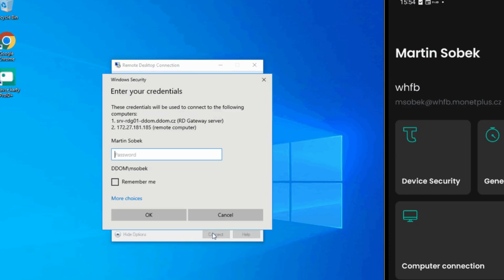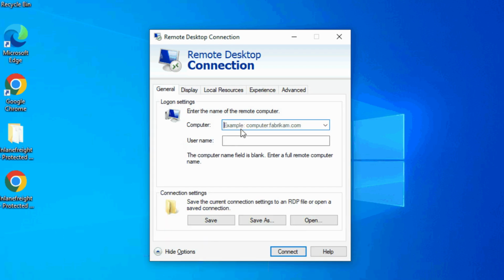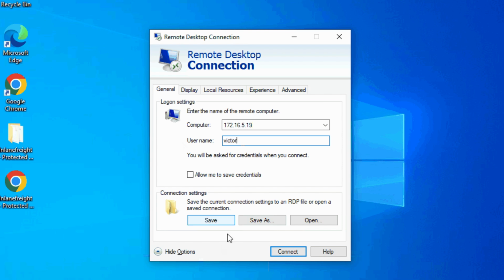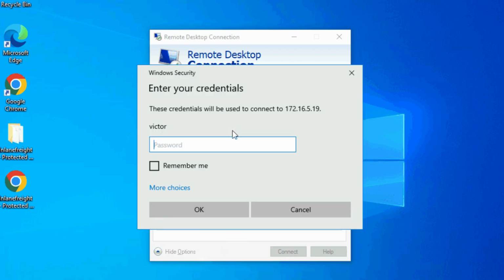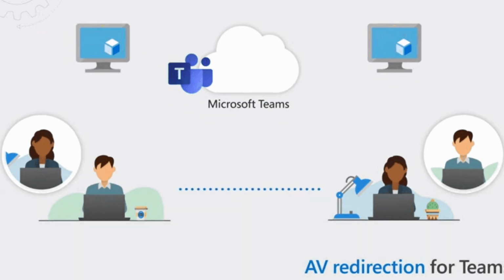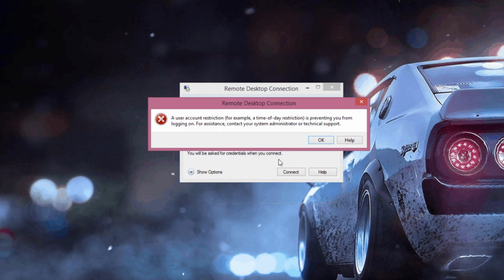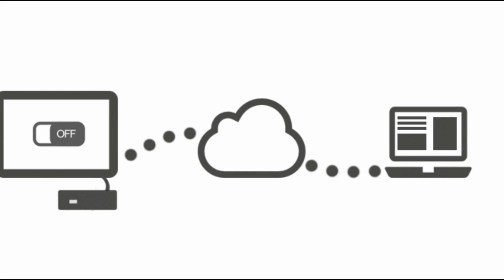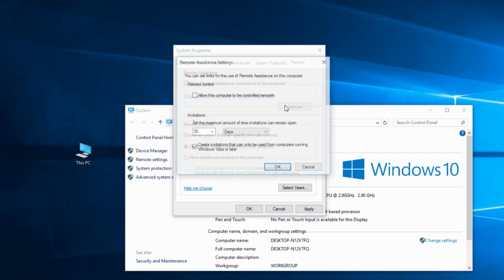What is Microsoft Remote Desktop for?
Microsoft Remote Desktop is a remote access solution developed by Microsoft that uses the Remote Desktop Protocol to transmit the user interface and inputs between the local device and the remote Windows computer. Employees can access office desktops from home. Admins can troubleshoot user systems without physical access. Schools and training centers offer remote access to lab machines.

Microsoft Remote Desktop allows you to connect to virtual machines hosted in Azure or other cloud services. You can manage multiple users via Windows Server RDS. Use multiple monitors in a single session. Play sound and stream media on the local device. Connect securely through Remote Desktop Gateway without VPN, and automatically reconnects to interrupted sessions.

Microsoft Remote Desktop is available for Windows, Macintosh, Android, iOS, and via third-party Linux clients. It allows you to connect to remote resources through a Remote Desktop Gateway without needing a VPN.

You can read the article about Microsoft Remote Desktop importance and drawbacks, How to use Remote Desktop

You can read the article about AnyDesk features, advantages, disadvantages, Is AnyDesk safe to use?

You can read the article about RustDesk features, advantages, disadvantages, and Is RustDesk right for me?

You can read the article about Tesla robots (Optimus) review, use, advantages & disadvantages

You can read the article about Ameca robot review, features, advantages, disadvantages & What can Ameca Do?

You can read the article about Sophia robot review, features, use, advantages & disadvantages

You can read the article on the website about: Humanoid robots uses, types, risks, advantages, and disadvantages

You can read the article on the website about: Robot teachers uses, types, advantages and disadvantages

You can read the article about: Army robots types, advantages, disadvantages & how do Artificial soldiers change the future of war?

You can read the article about Cozmo robot review, advantages, disadvantages & features

You can read the article about: NAO Robot review, features, advantages & disadvantages

You can read the article about Eilik Robot structure, features, use, advantages & disadvantages

You can read this article about Vector robot review, advantages, disadvantages & specifications